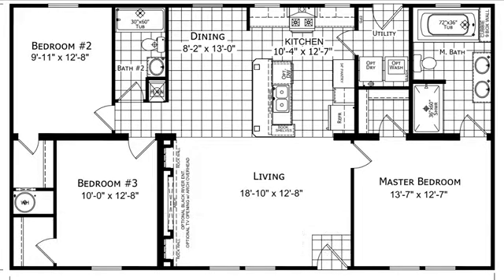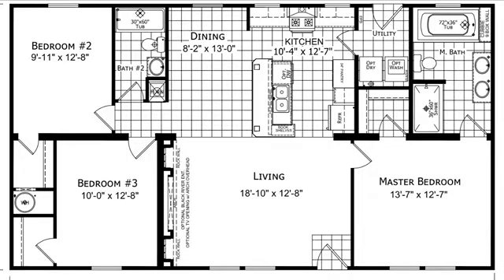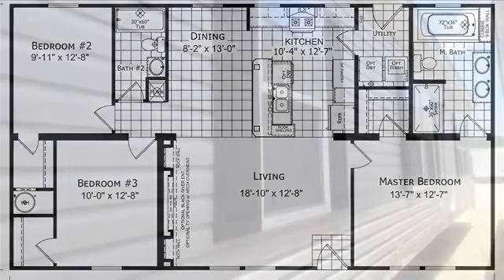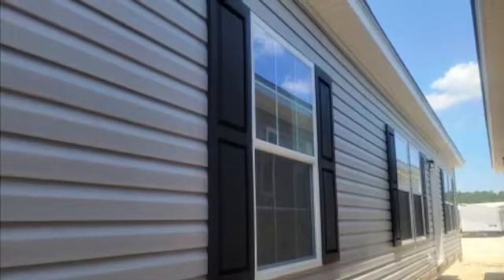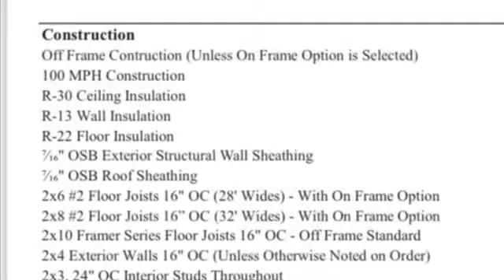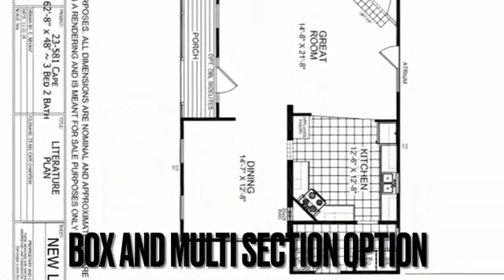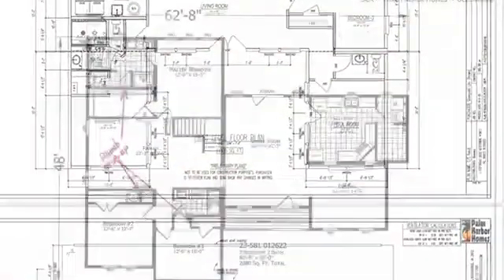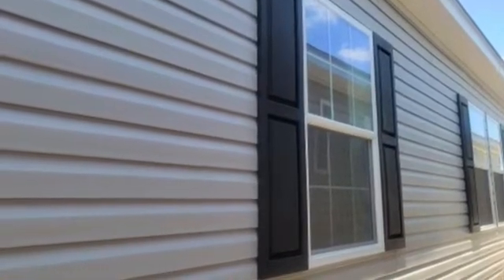MODULAR VS DOUBLEWIDE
I have been asked numerous times the difference between a modular and double wide. Here are a few differences that help you in purchasing and recognizing the difference between the two.